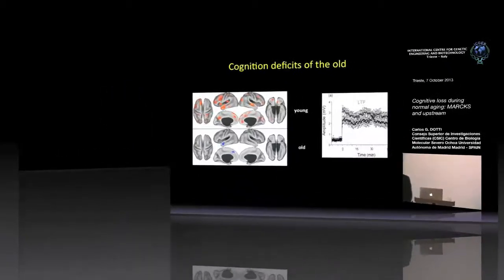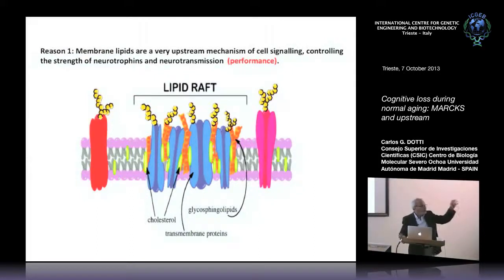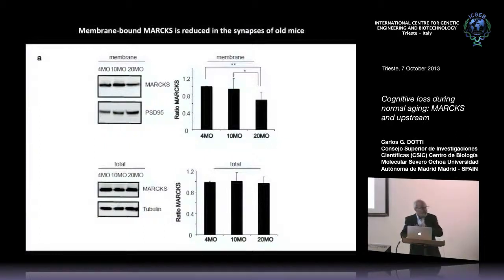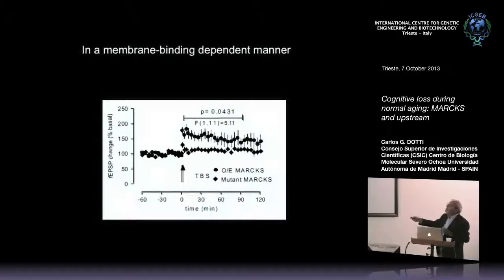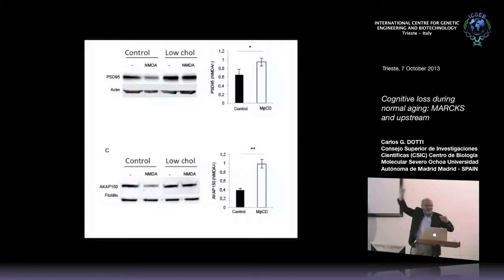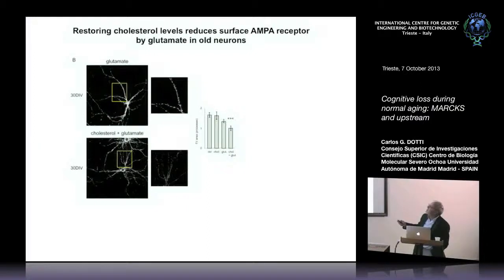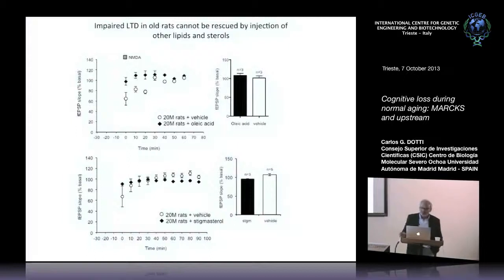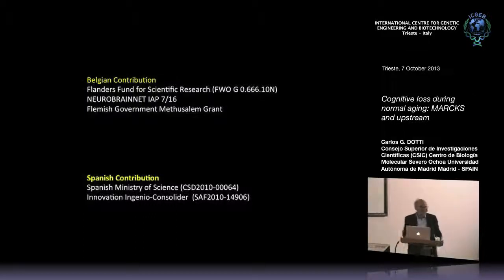C. G. Dotti - Cognitive loss during normal aging: MARCKS and upstream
Carlos G. Dotti  Consejo Superior de Investigaciones Científicas (CSIC) Centro de Biología Molecular Severo Ochoa Universidad Autónoma de Madrid Madrid, SPAIN
speaks on "Cognitive loss during normal aging: MARCKS and upstream". This seminar has been recorded by ICGEB Trieste